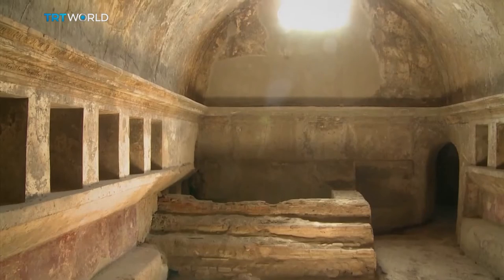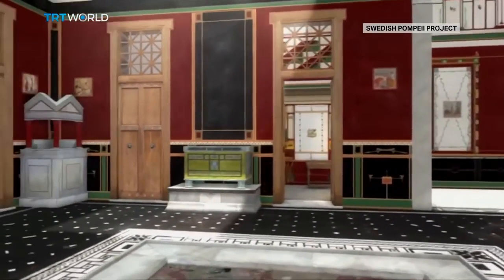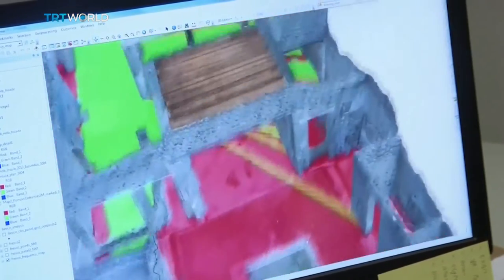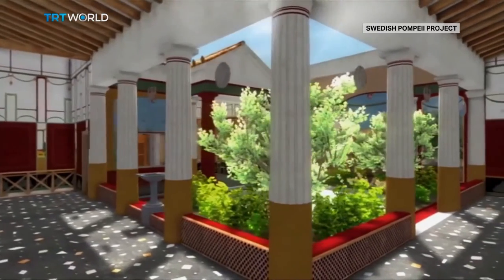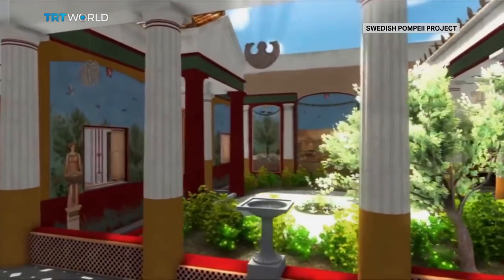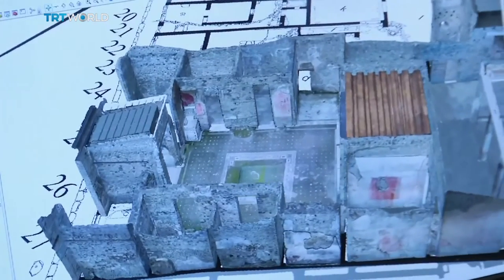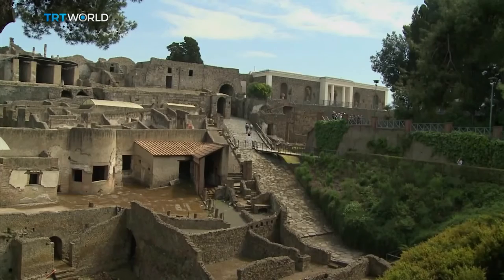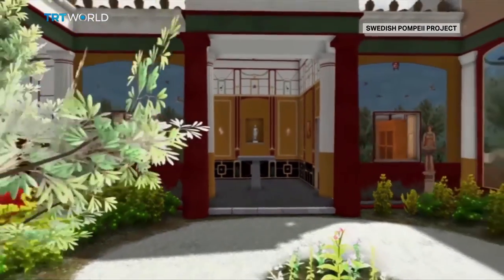Showcase: 3D Pompeii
What was life like in the ancient city of Pompeii? A group of researchers is re-creating it with 3D technology. They have built a digital house the way it was before Pompeii was buried by a volcanic eruption nearly 2,000 years ago.